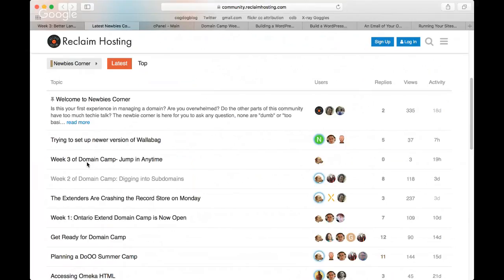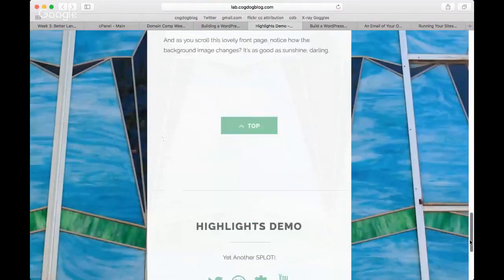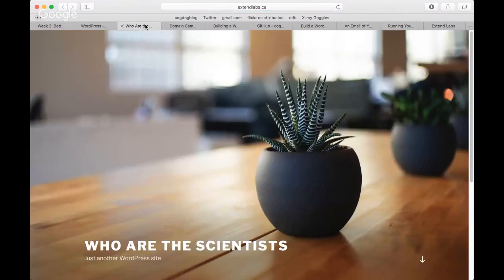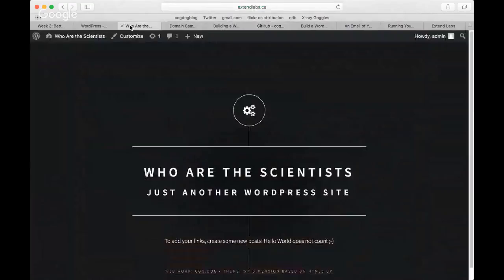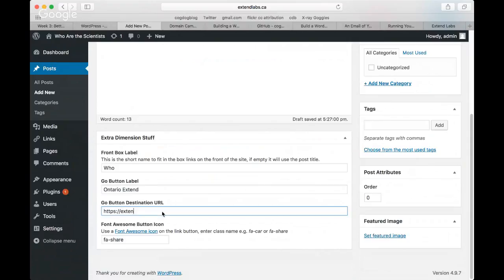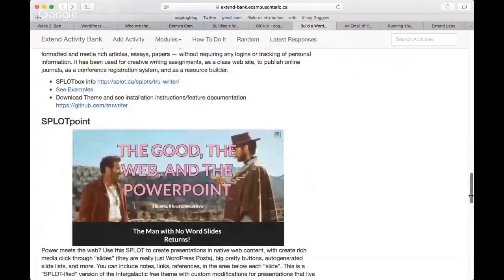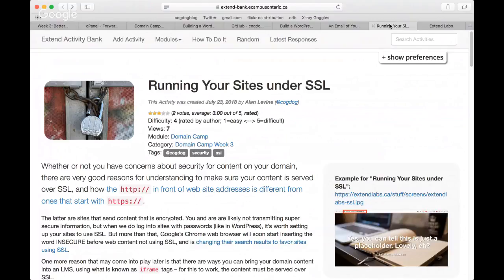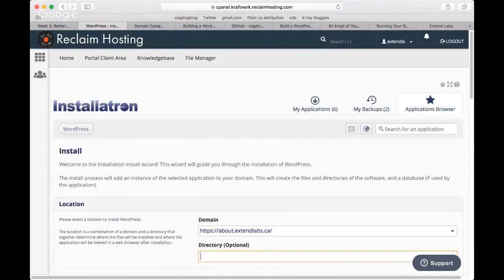Ontario Extend Domain Camp Week 3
In week 3 of Ontario Extend Domain Camp we install a Wordpress Calling Card Theme, set up email addresses and forwarders, and get into running our sites under SSL.